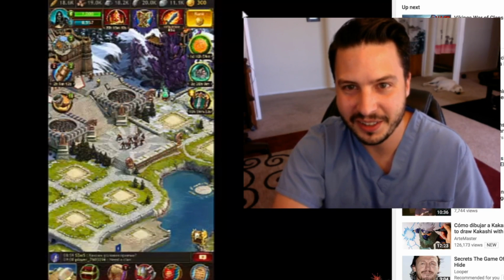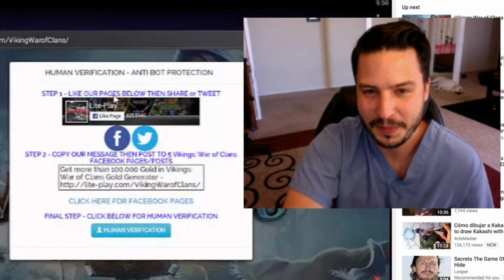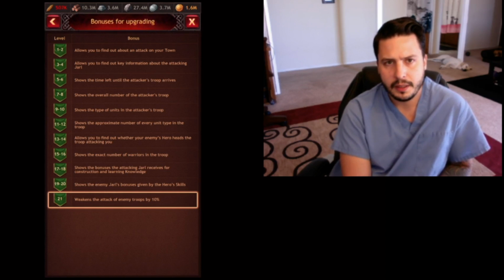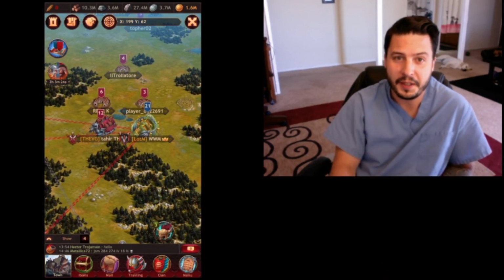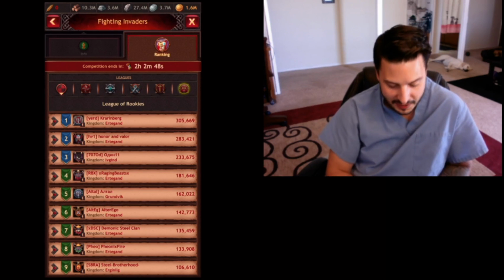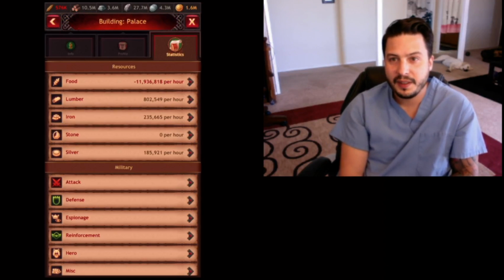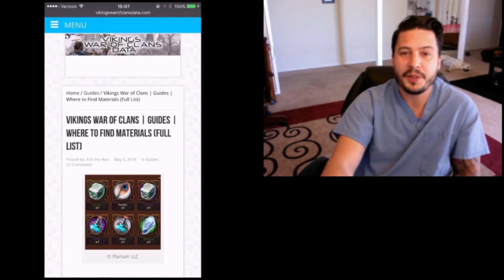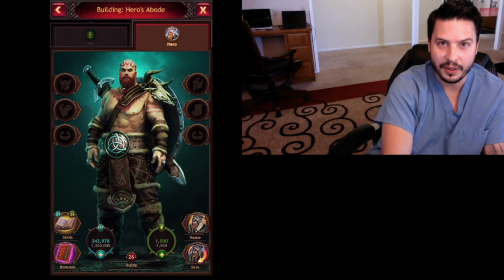TOP 10 Viking wars of clans Hacks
This video is about TOP 10 Viking wars of clans Hacks